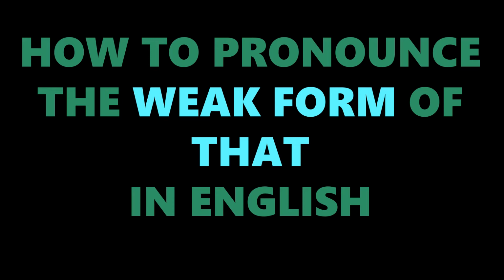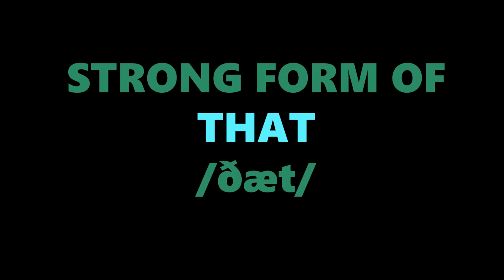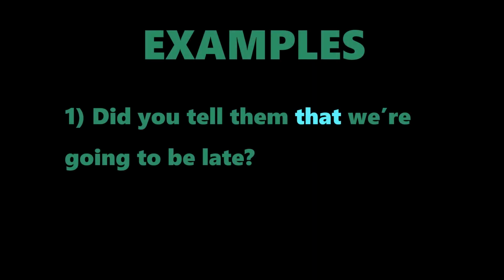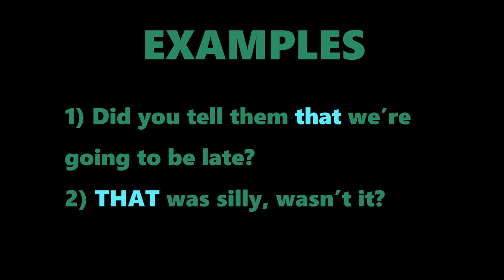How to pronounce the WEAK FORM of 'THAT' in English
In this video you will learn how to pronounce the STRONG and WEAK FORMS of 'THAT' in English.

We will think about what guides the choice between pronouncing the strong Vs weak form, and look at a couple of example sentences.